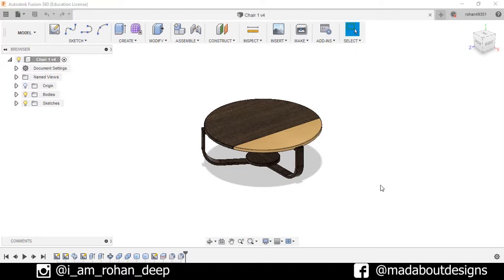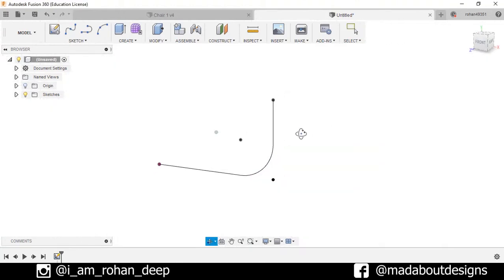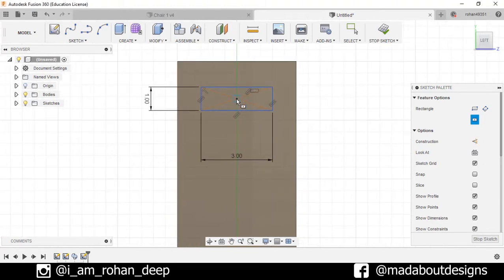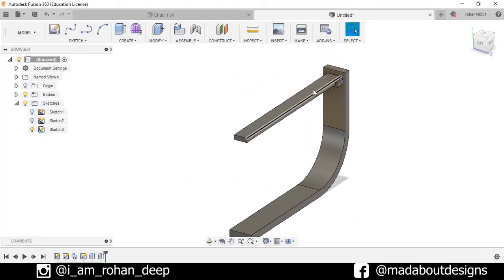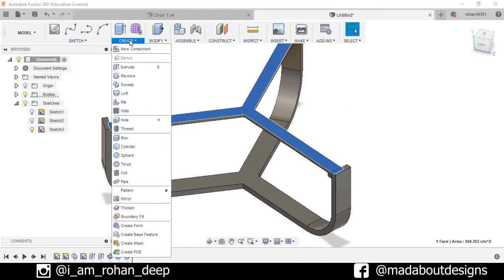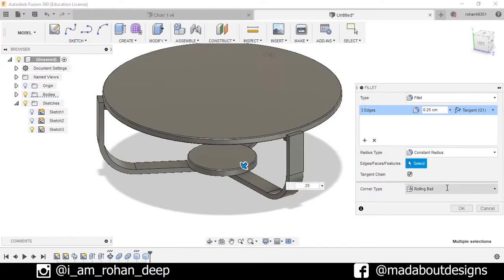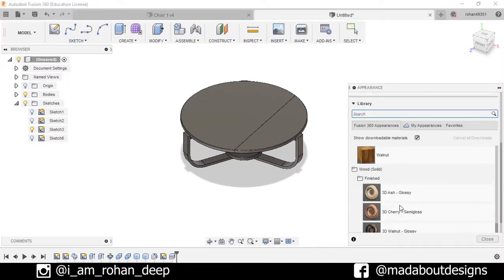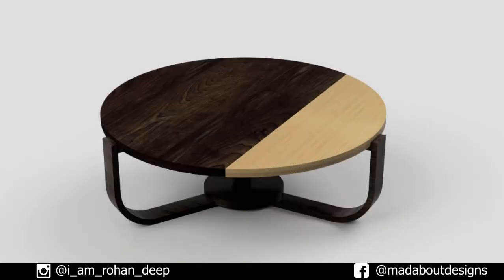How to design round coffee table in Autodesk Fusion360 | Fusion 360 Tutorial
Autodesk Fusion 360 tutorial showing how to design & render a round cofee table.

Tools used in this tutorial are
1. Revolve
2. Circular Pattern
3. Split body
4. Combine